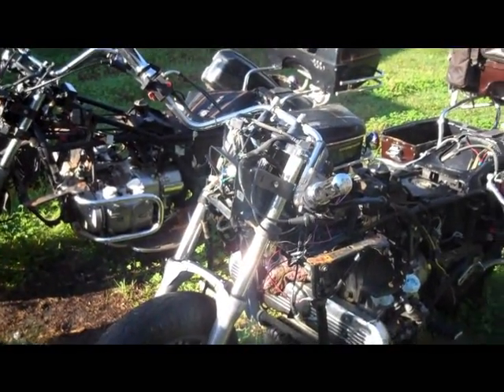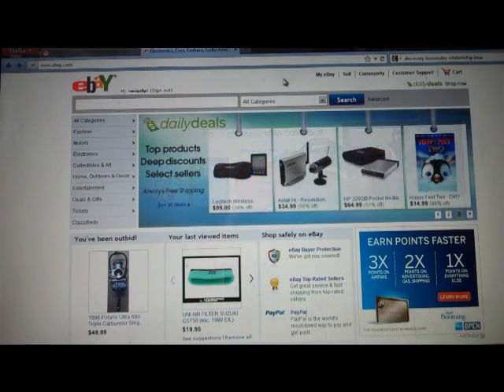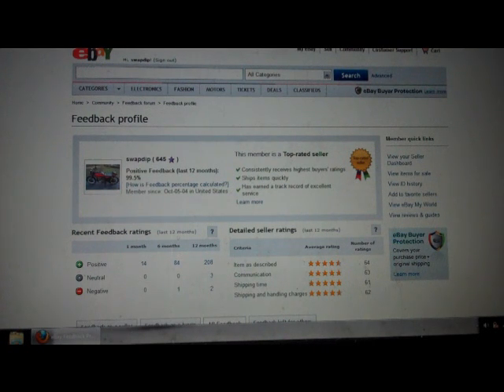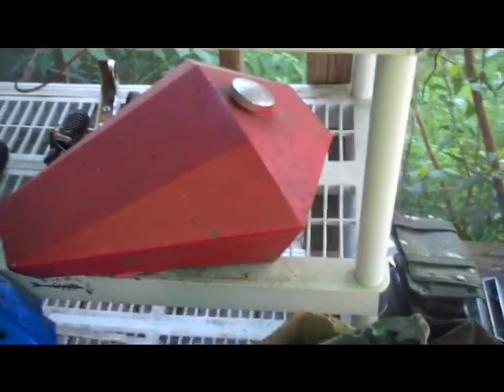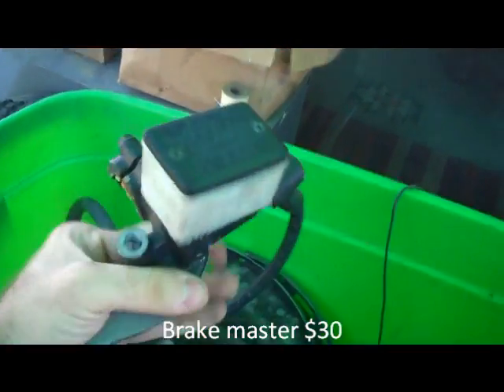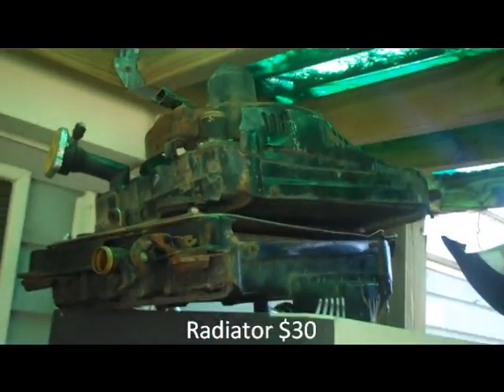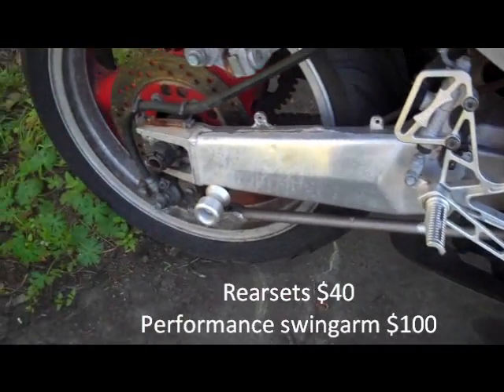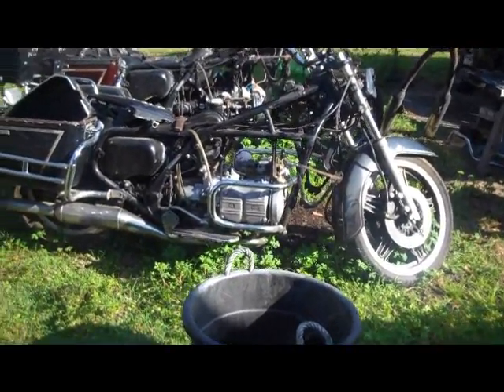How to make money on ebay parting out motorcycles